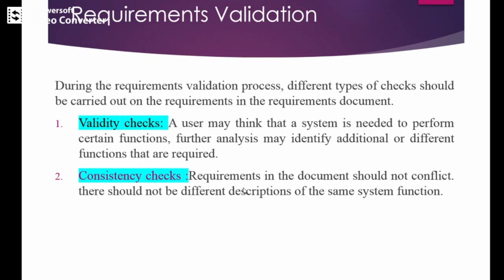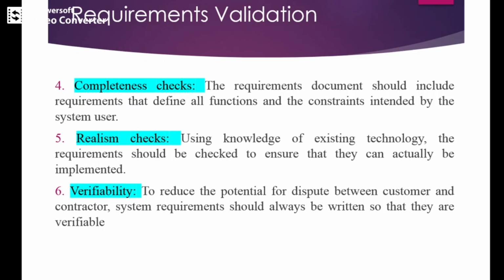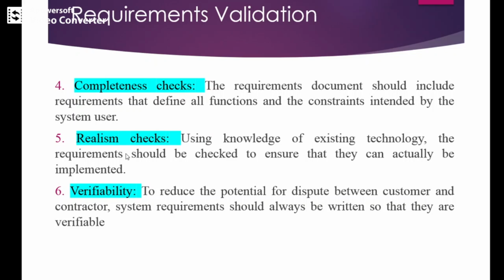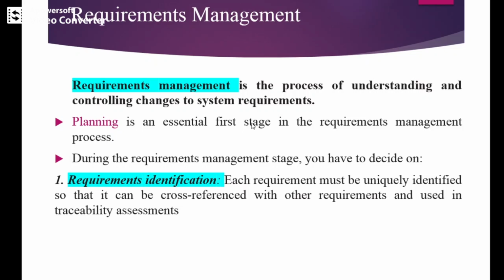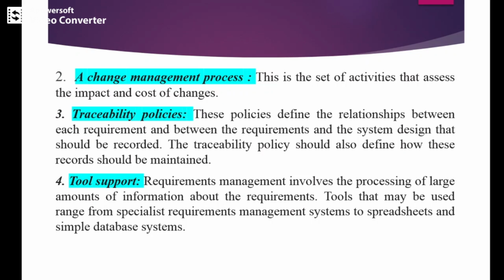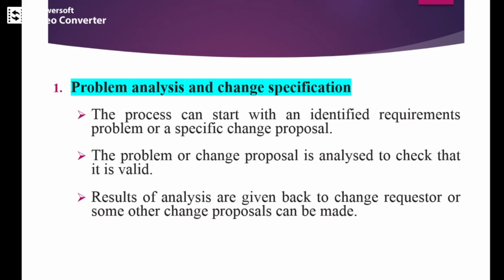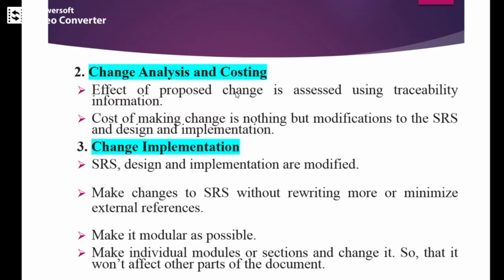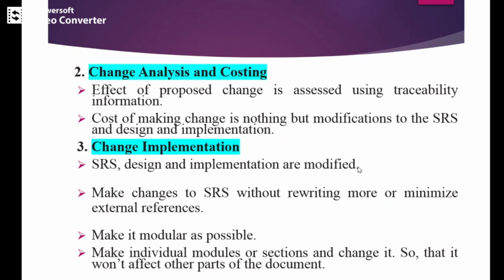VTU SE 18CS35 M1 L8 Requirements Validation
This video explains about the requirements validation and management process.